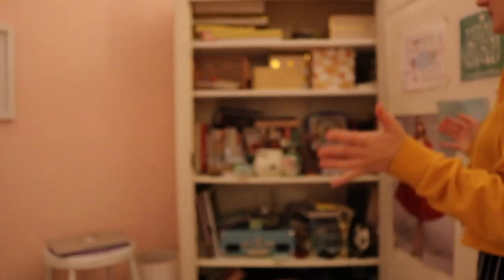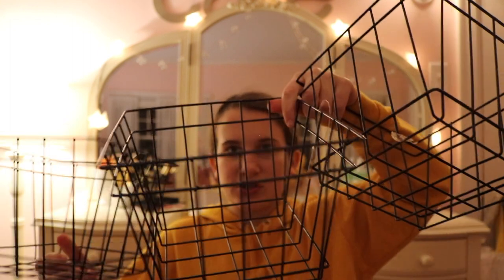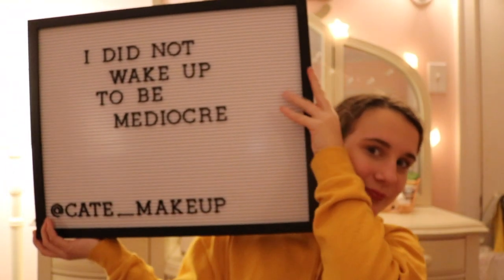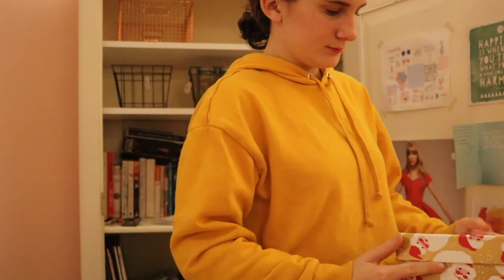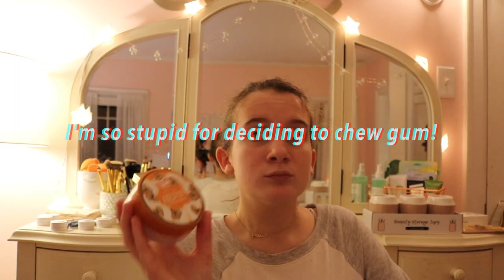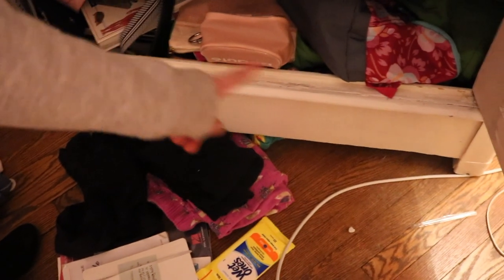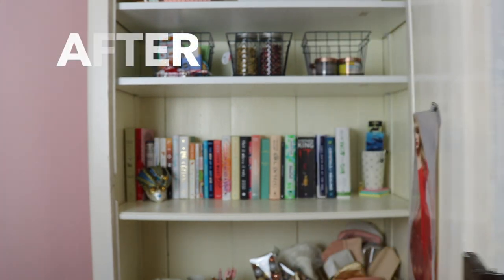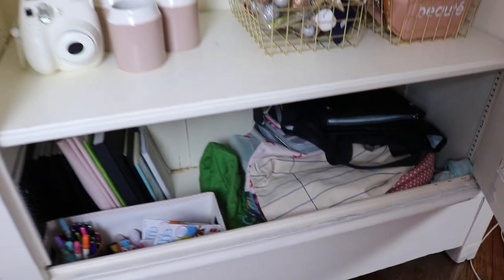DECLUTTER : DEEP CLEANING WITH ME & Organization Tips!!!